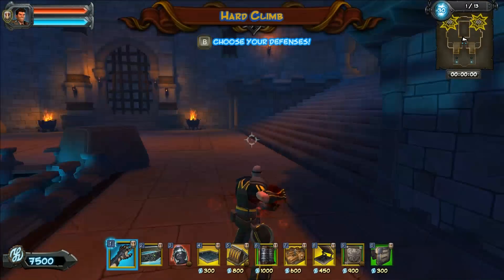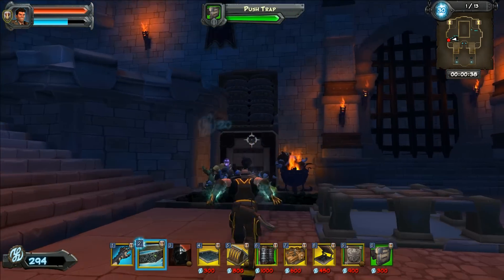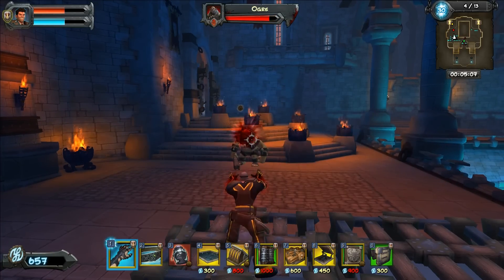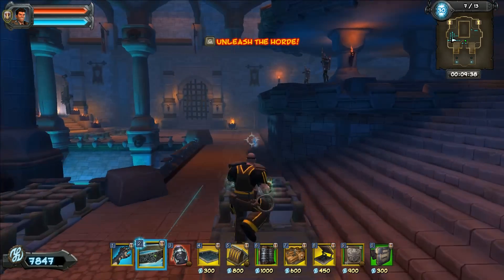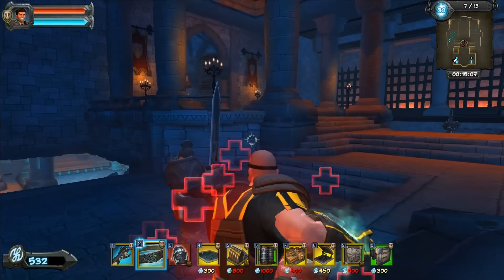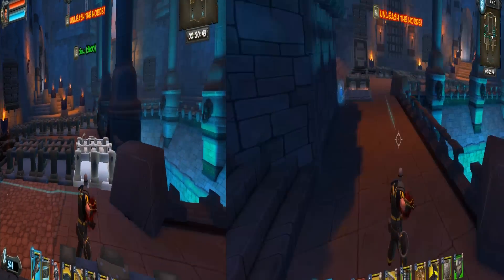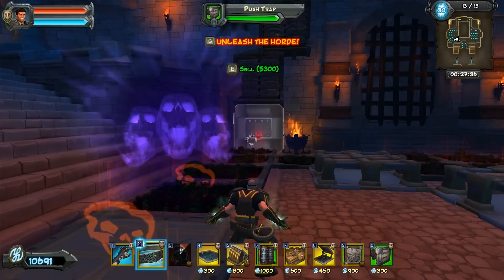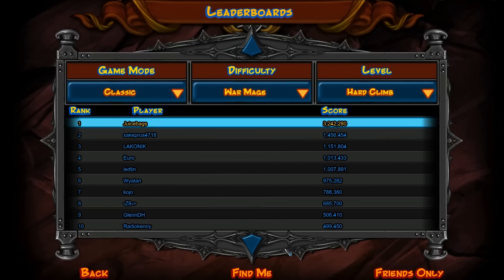Orcs Must Die 2 [ Hard Climb | Warmage Story Mode ] #1 High Score!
I have been trying to revisit some of the classic maps in OMD2 on story mode and knew that Hard Climb really needed some love. Was able to put up a nice score in spite of losing most of the final wave to a telephone call.